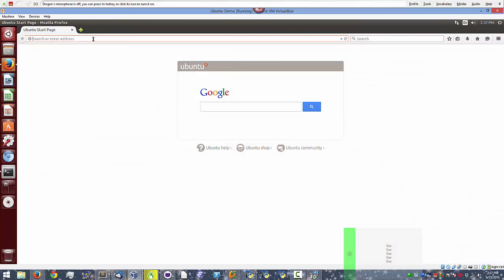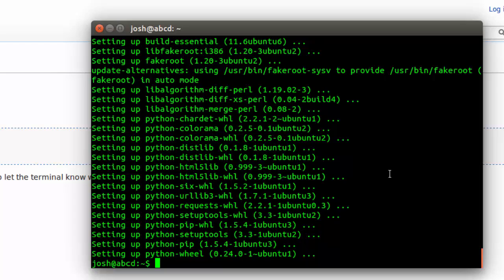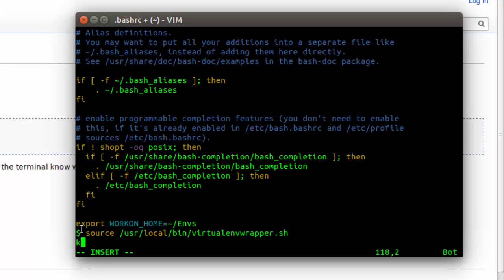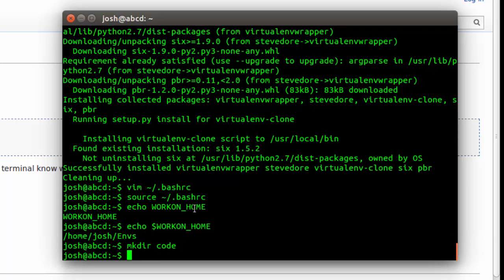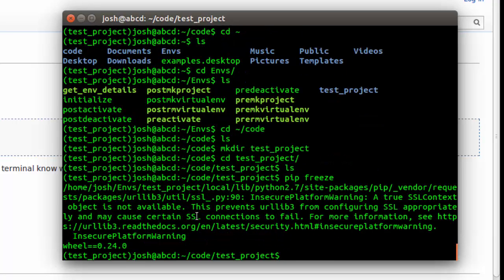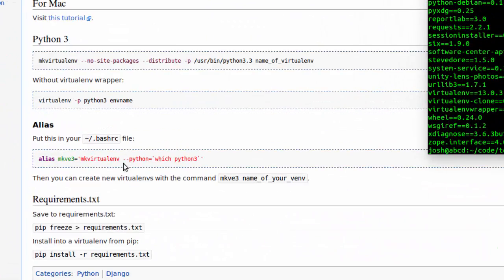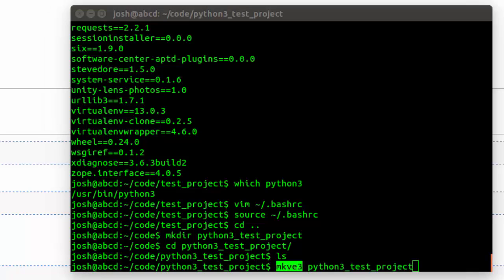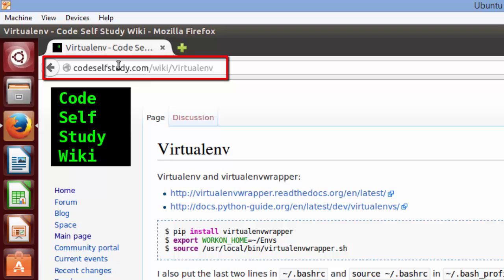Python Virtualenv and Virtualenvwrapper Tutorial for Ubuntu 14.04